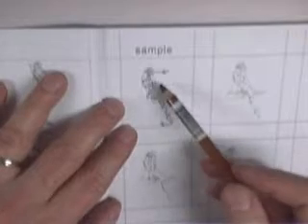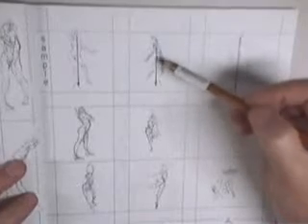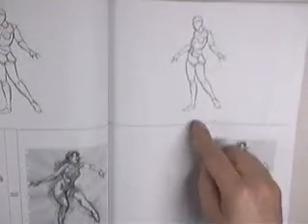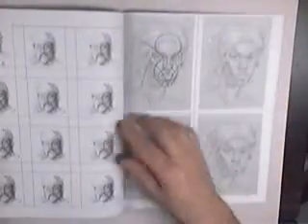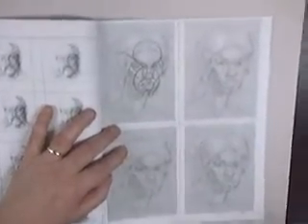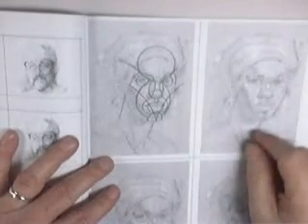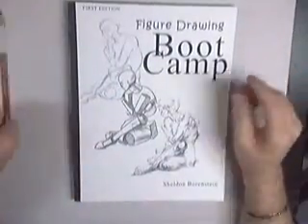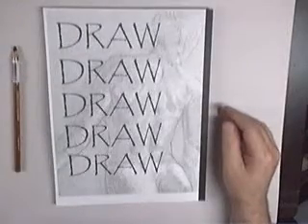Old Archive Video 19 bootcamp book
This is an old archived Instructional Video